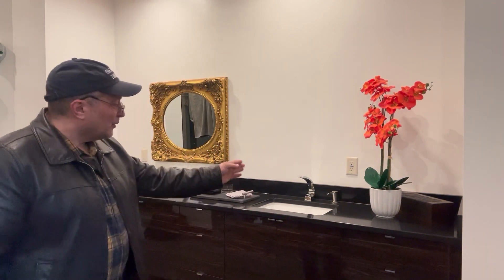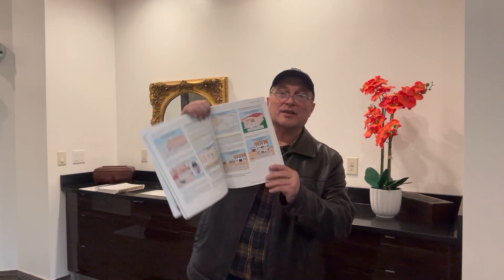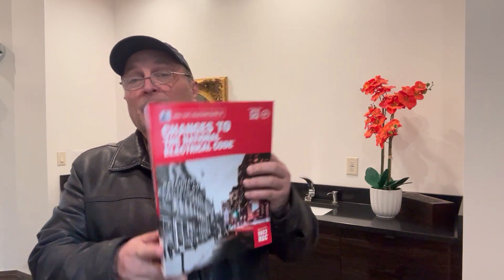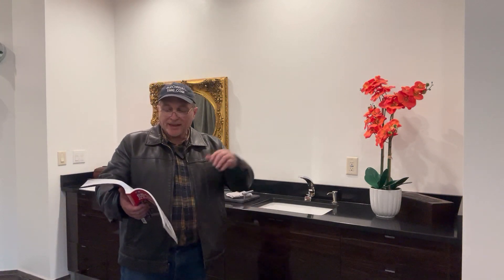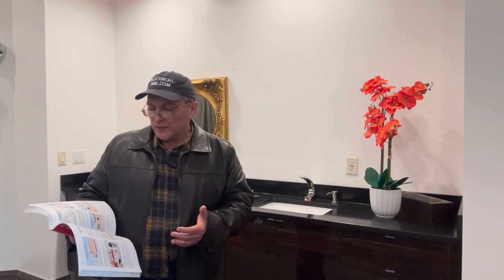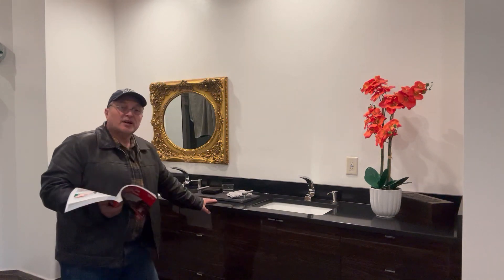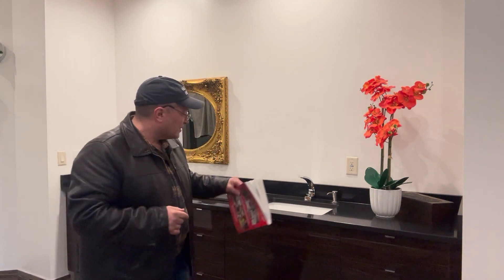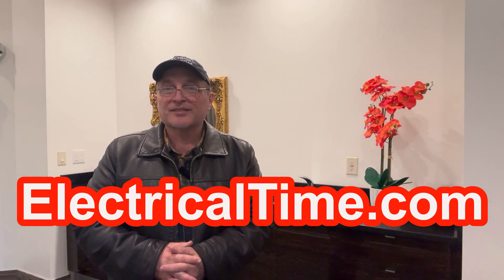2023 NEC 210.52(D) Change - Dwelling Bathroom Sink Receptacle Outlet Live Video 2023-015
WARNING! Only Electricians Should Watch This Video. This Video is for Entertainment Only. All Electrical Work must be done by a Licensed Electrician.